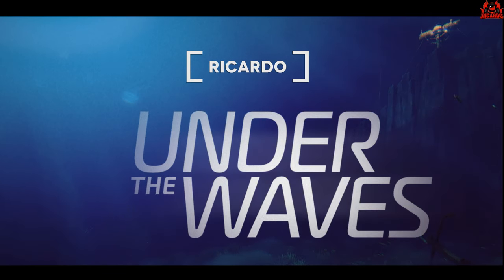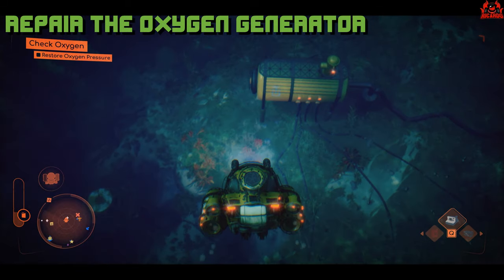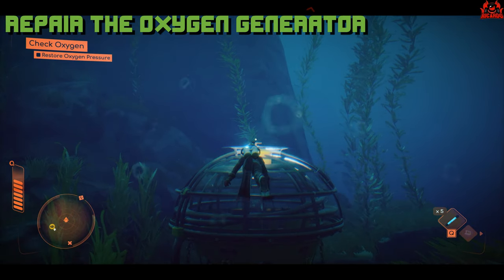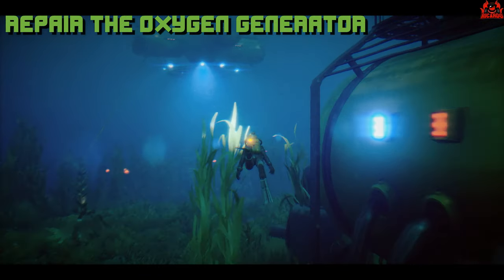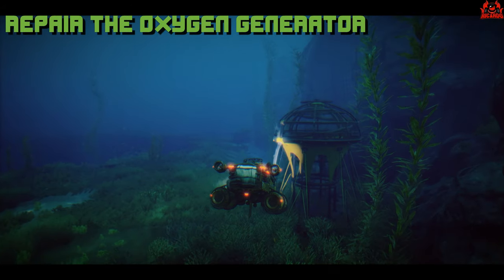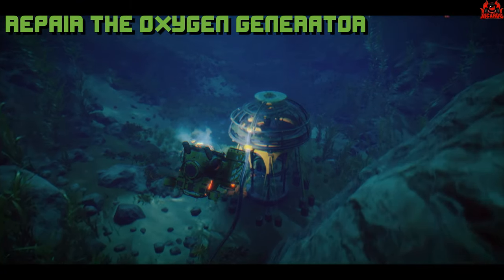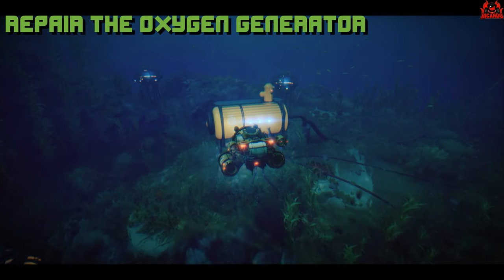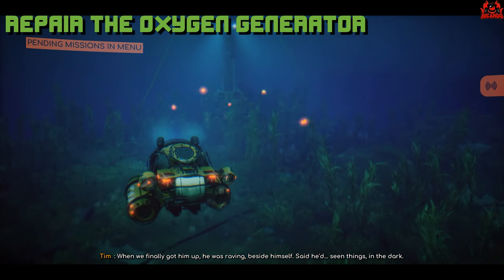How to Repair The Oxygen Generator in Under the Waves - Easy Guide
This video deals with how to repair and rebalance the Oxygen generator as Day 3 mission from Under the Waves

//Ricardos Gaming EMotes for TWITCH & DISCORD

STAR-R3X5-V5T7

// Wanna Chat?